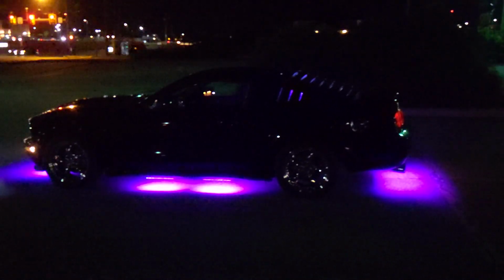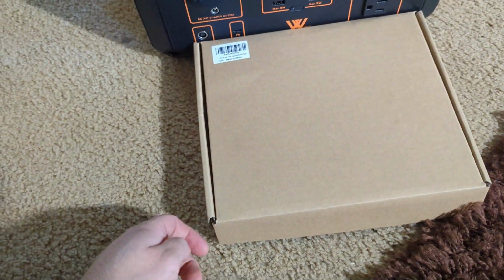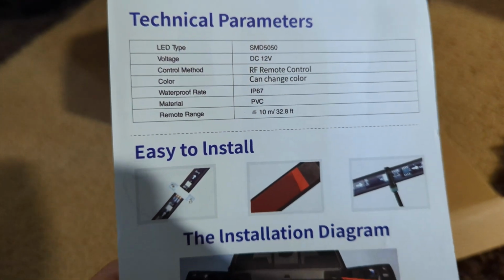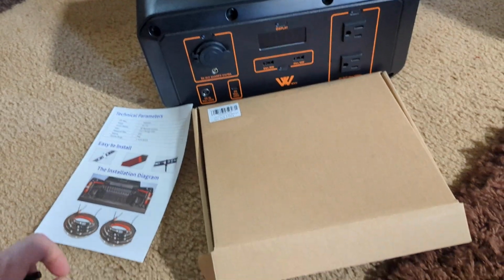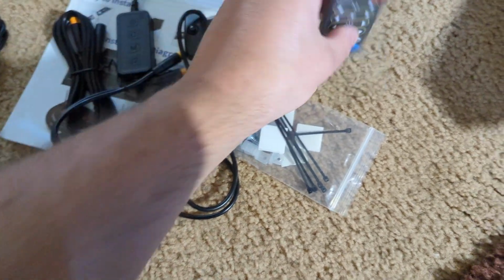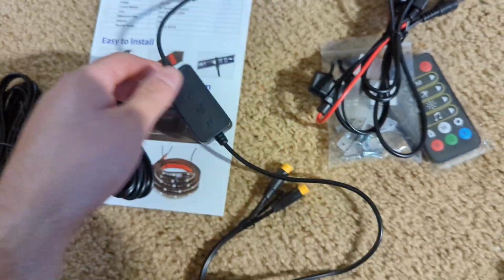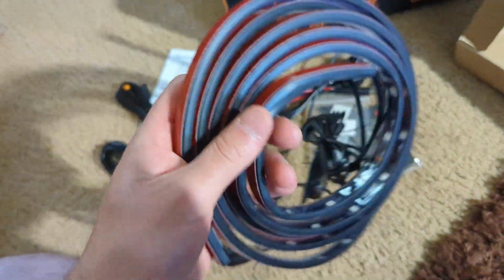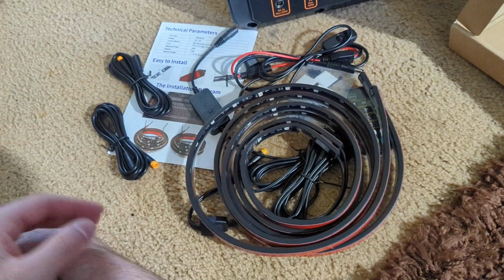Unboxing: JHdril LED Truck Bed Lights 2PCS IP65 Waterproof 60Inch 90 LEDs RGBIC Tailgate Strip Light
JHdril LED Truck Bed Lights 2PCS IP65 Waterproof 60Inch 90 LEDs RGBIC Tailgate Strip Light
If your interested you can buy it

JHdril LED Truck Bed Lights 2PCS IP65 Waterproof 60Inch 90 LEDs RGBIC Tailgate Strip Light Kit for Cargo Jeep Pickup Truck SUV RV Boat, Remote/APP Control Truck Bed Light (RGBIC)

Hello Do You Have A Product Or Products That You Would Like Me To Promote And Do a Full Dedicated Video Review? I Offer Full Honest Unboxing And Review Videos FOR YOUTUBE & Amazon Video Hub ( I Do Not Do Any Fake Amazon Text or Photo Reviews I Am 100% Honest On My Feedback and reviews and my followers Trust me to be honest and because im honest i feel you will gain more loyal customers over time than Dishonest reviewers - I DO NOT BUY ITEMS . i will always be Honest and a lot of honest sellers Love me for this Please Send Me An Email Me At I Review Anything & Everything From Movies To Tech To Food to home and home and more!
My Other Youtube Channels Below

Heavy-Duty Stainless-steel Canning lids!
 Super Impressed
     TESSIE10

HOMESTEADTESSIEFREE

.₊̣̇.ෆ˟̑*̑˚̑*̑˟̑ෆ.₊̣̇.ෆ˟̑*̑˚̑*̑˟̑ෆ.₊̣̇.₊̣̇.ෆ˟̑*̑˚̑*̑˟̑ෆ.₊̣̇.ෆ˟̑*̑˚̑*̑˟̑ෆ.₊̣̇.₊̣̇.ෆ˟̑*̑˚̑*̑˟̑ෆ.₊̣̇.ෆ˟̑*̑˚̑*̑˟̑ෆ.₊̣̇.₊̣̇.ෆ˟̑*̑˚̑*̑˟̑ෆ.₊̣̇.ෆ˟
*Tags Below*